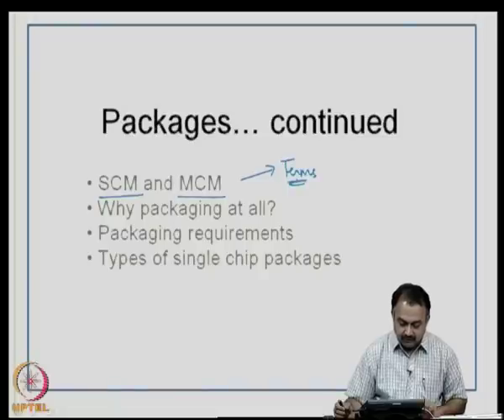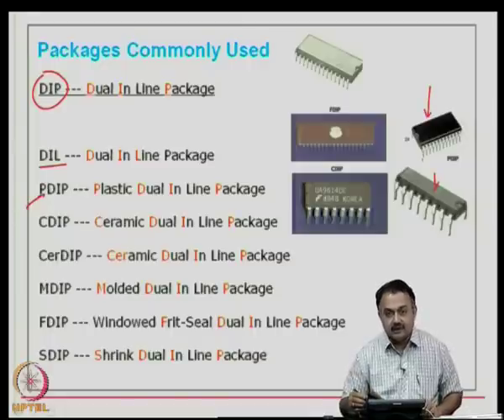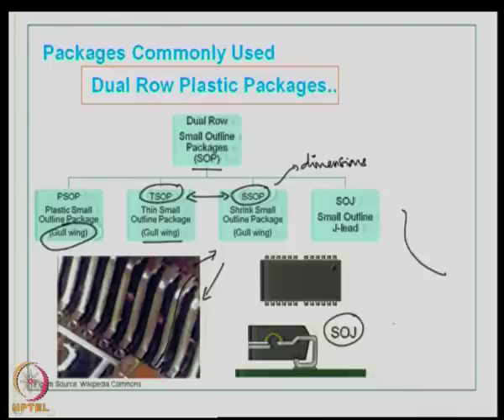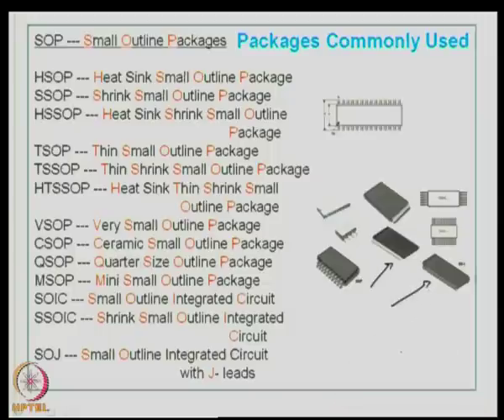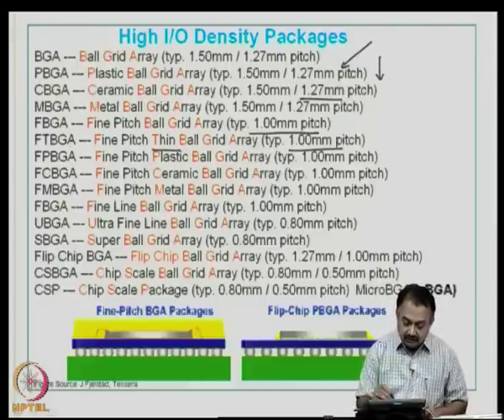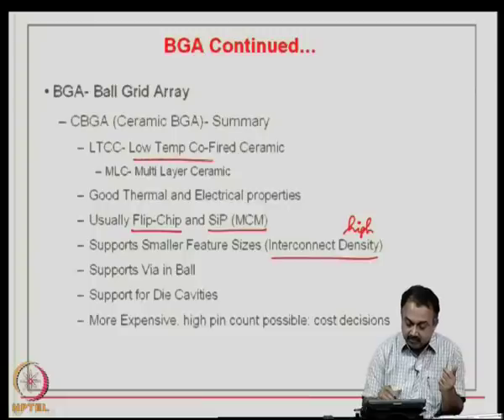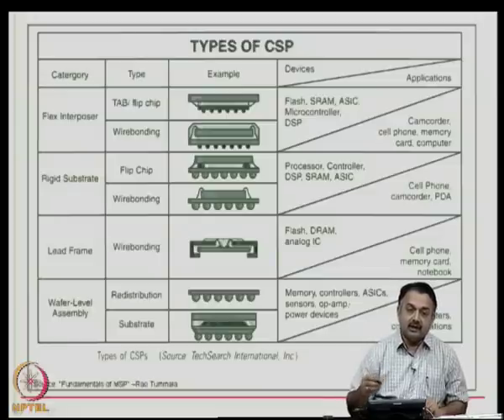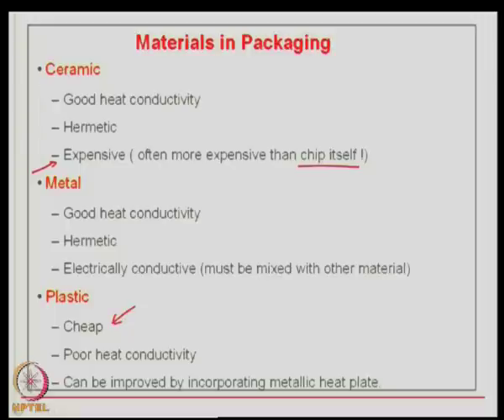Mod-03 Lec-12 Commonly used packages and advanced packages; Materials in packages